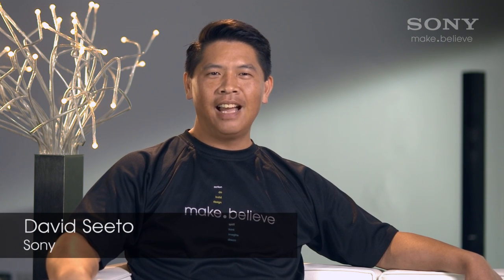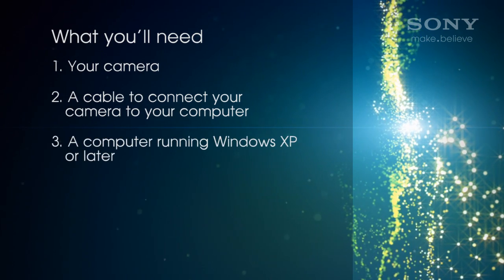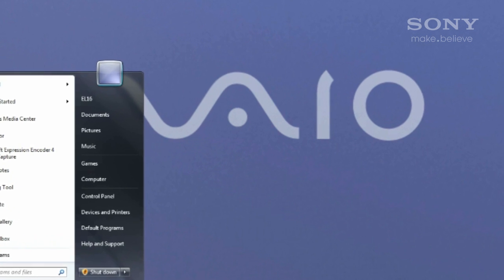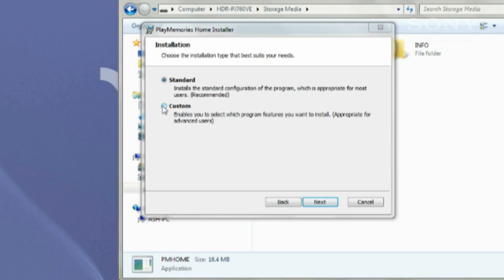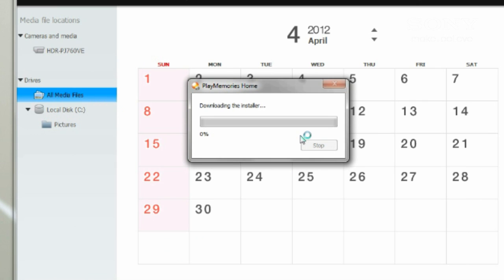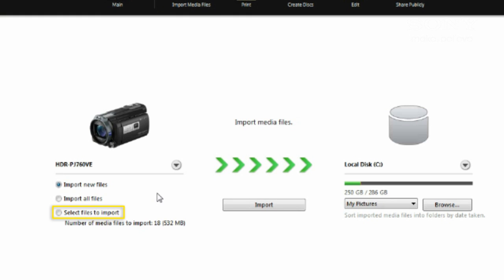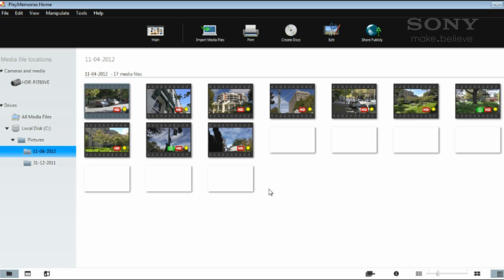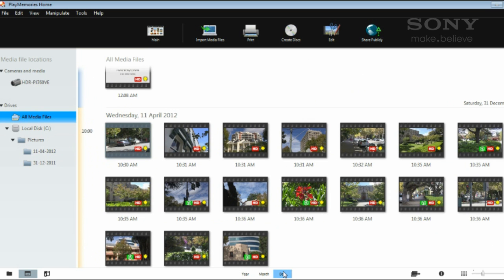How to transfer your videos and photos from your camera to a PC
Sony's 2012 Cyber-shot and Handycam cameras come with PlayMemories Home software to manage your digital media. In this video we'll show you how to install the software and transfer photos and videos to your PC so you can start sharing them with the world.